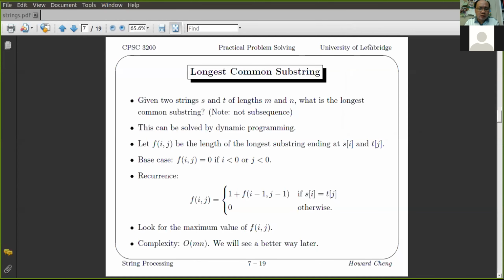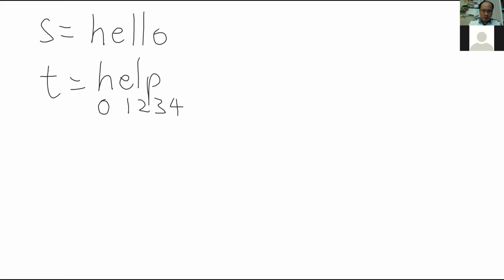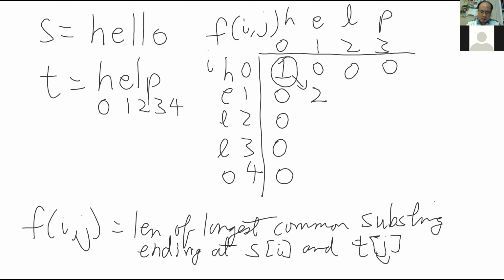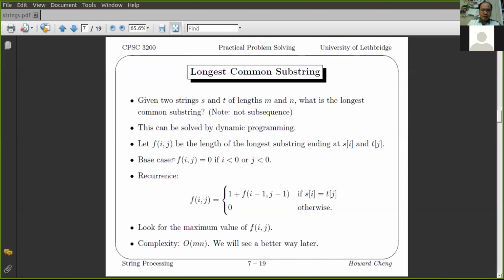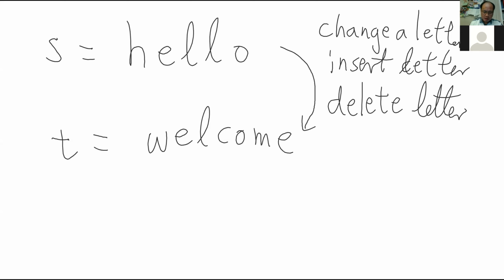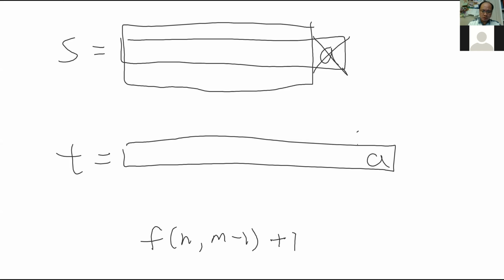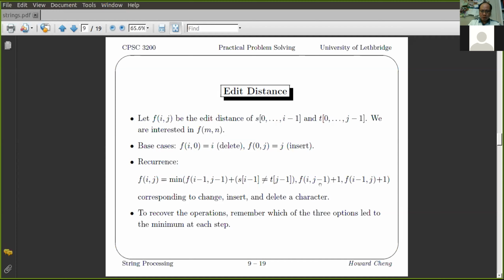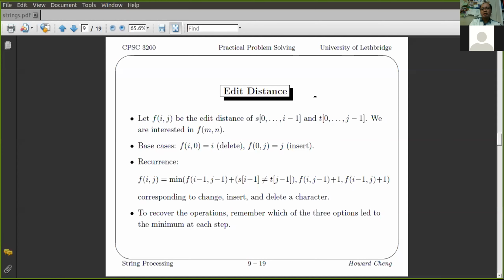Dynamic programming: longest common substring and edit distance